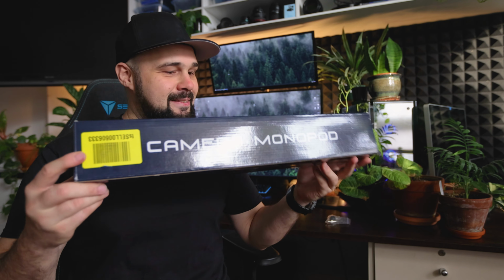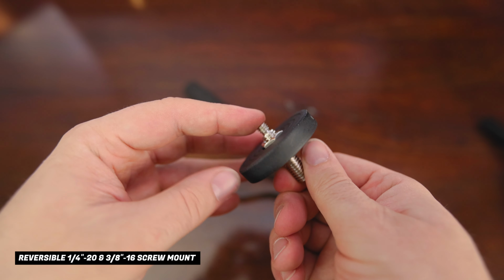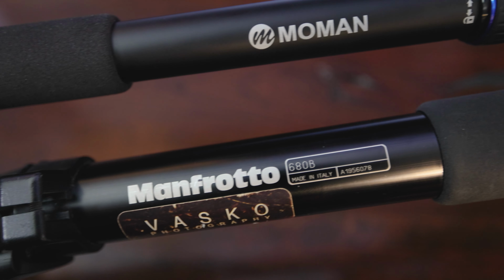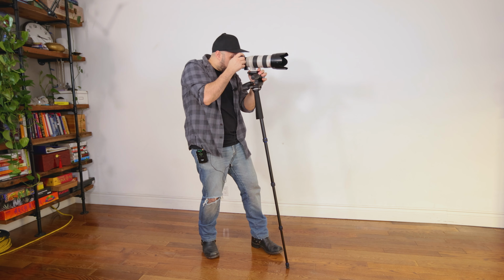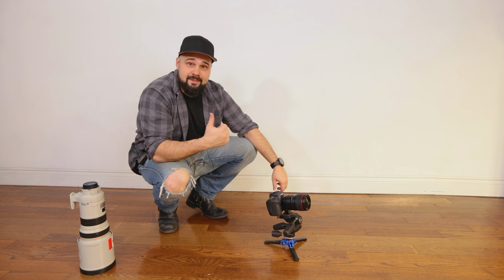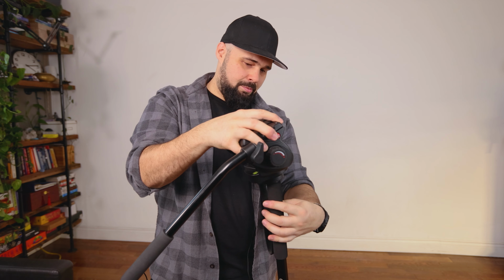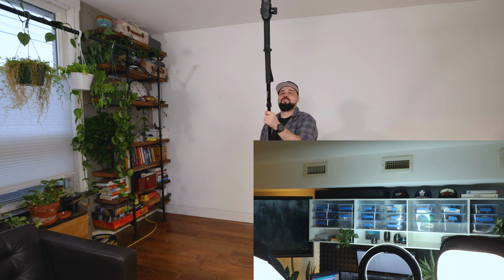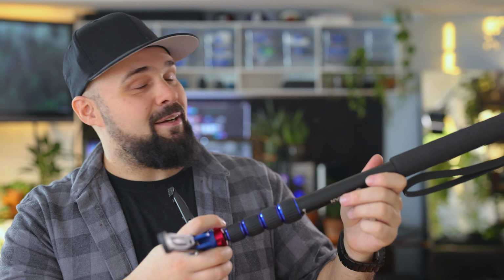Best Budget Monopod for 2021 - Momen M65 Monopod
The Moman M65 monopod might just be the best value for money monopod on the market. For starters you're essentially getting a monopod and a mini tripod in one. The triple foot base is not only interchangeable with a spike or rubber foot but it also has a ¼” 20 screw mount which can be fitted with a tripod head or any other piece of equipment that accepts that mount. Furthermore the mount at the top of the Moman M65 monopod is reversible so the monopod can be mounted to the typical ¼” 20 tripod head or reversed to accommodate smaller accessories with ⅜” 16 screw mounts. There are positives and negatives to that reversible mount you can watch the video to find out more. The monopod is made of aluminum and has a slimmer tube than the standard monopod which makes it lighter than the standard tripod. I tested the monopod with an EOS R and a EF 300mm f2.8 L which is a pretty heavy combination. The monopod had a bit of flex in the pole but nothing that would dissuade me from using it. Overall it feels like a pretty solid design. In the video I go over various ways in which you can use a monopod from shooting sports events to creating jib shots. After using this Moman M65 monopod for a bit I think this might be one of the best budget lightweight monopods on the market for videographers and photographers. It’s very versatile and well built and should be a great addition to your camera bag no matter if you are an armature or professional. [Originally Published January 1, 2021]

▶ CHAPTERS
0:00 - Introduction
1:48 - What's in the Box
7:48 - M65 for Photographers
14:42 - M65 for Videographers
20:32 - Final Thoughts

▶ FEATURING
Moman M65

▶ EQUIPMENT USED
*** Moman M65 Monopod
Canon EF 35mm f1.4L II
Canon EF 70-200 f2.8 L IS
Canon EF 300mm f2.8 L
K&F Concept 82mm Variable ND Filter
Godox SL-60W
Neewer Softbox Diffuser for 660 Light
Neewer 18” LED Ring Light
Neewer 2-Pack 6600mAh Li-ion NP Batteries
Comica CVM-WM200 LAV Mics
SmallRig Camera Cage for EOS R5
SmallRig Top Handle NATO Rail
Neewer F100 7-inch Monitor